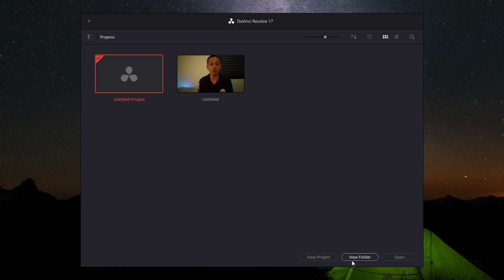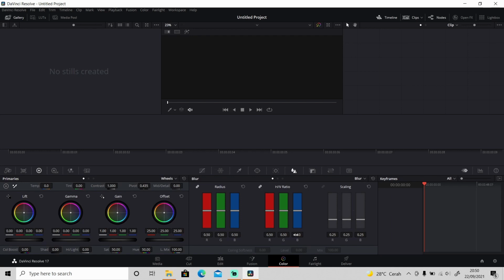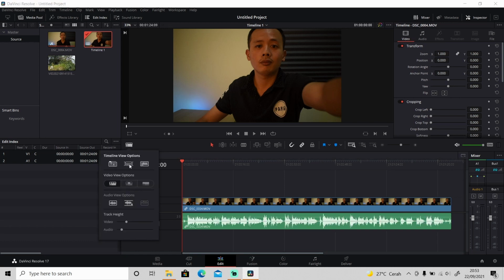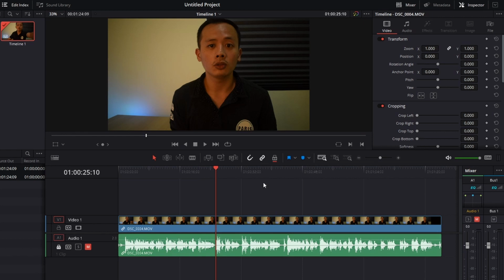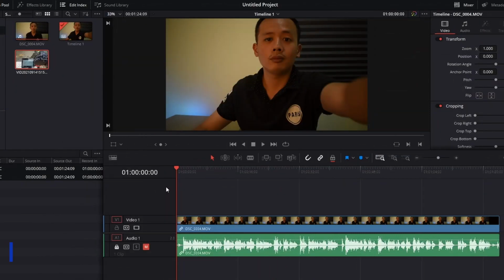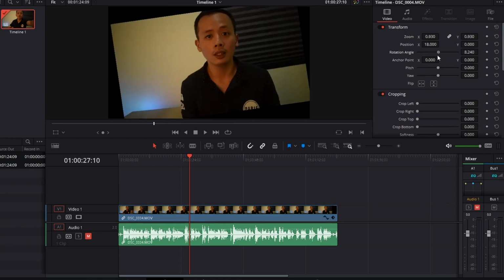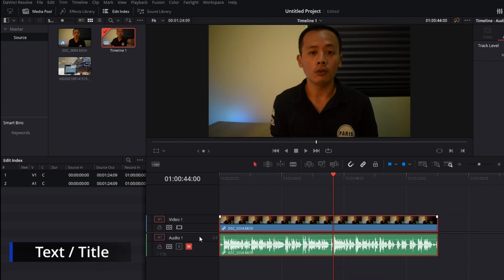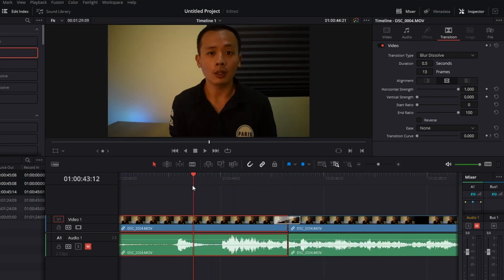Davinci Resolve Complete Tutorial For Beginners - How to Get Started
In this video, I'm going to show you how to get started and how to edit your video in Davinci Resolve for beginners. Davinci Resolve is a free video editing software for Mac, Windows, and Linux, originally developed by da Vinci Systems, and now developed by Blackmagic Design following its acquisition in 2009, it's like Adobe Premiere and Adobe After Effects in one software.

- DaVinci Resolve Minimum System Requirements:
  - CPU: Intel Core i7 or AMD Ryzen 7
  - RAM: 16GB
  - GPU: 4GB VRAM
  - Media Storage: SSD or RAID